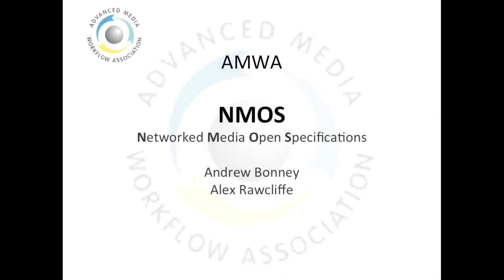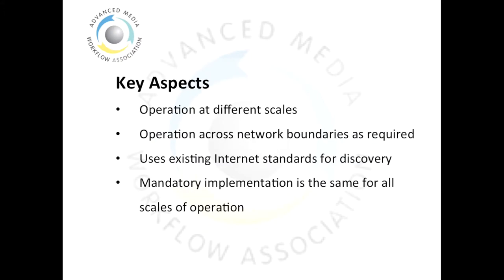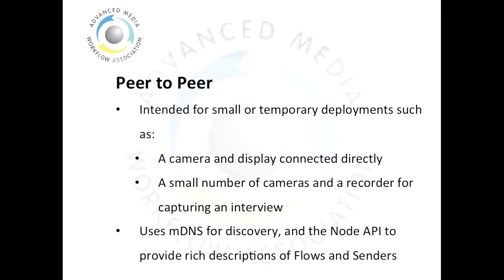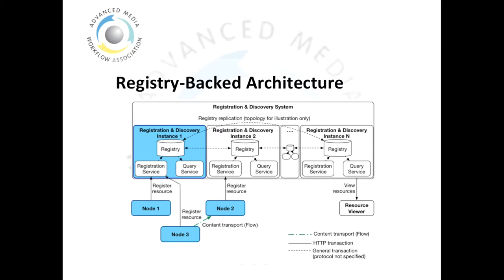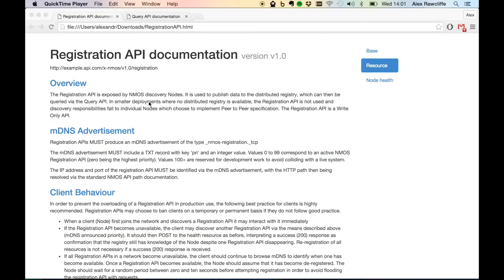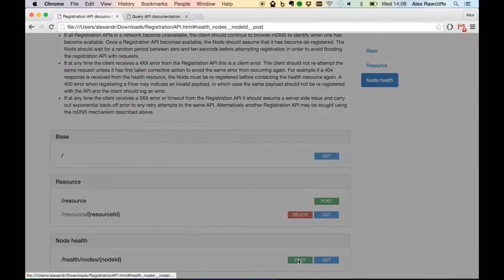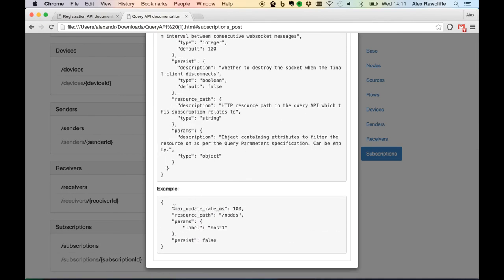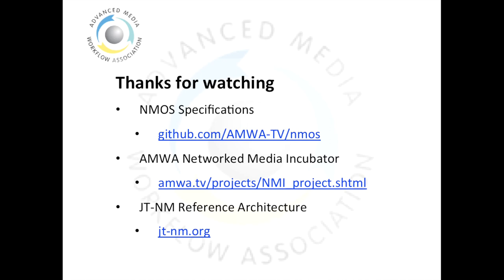2. Discovery and Registration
A robust and scalable approach to Discovery is essential element of real-world management networked media. Andrew and Alex describe how to use NMOS's Node, Registration and Query APIs for discovery, from small peer-to-peer cases to large installations.